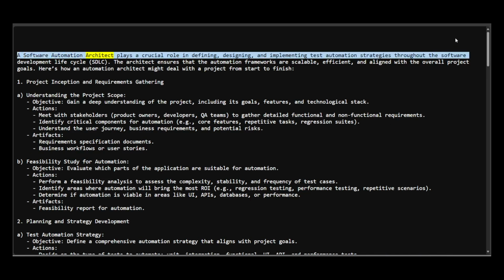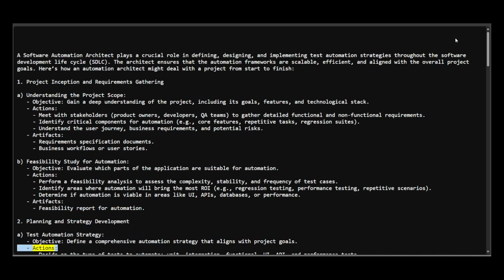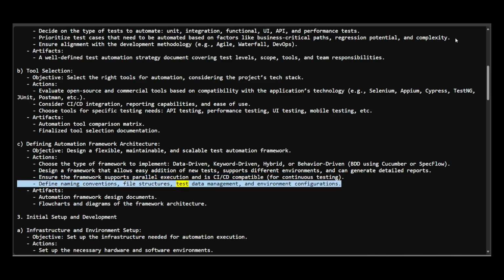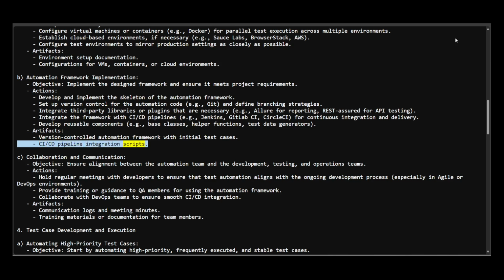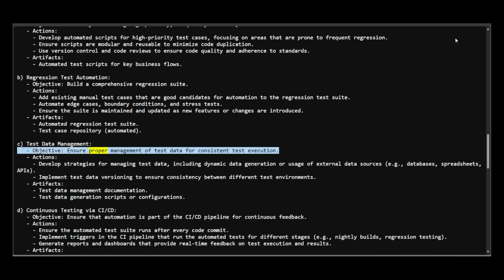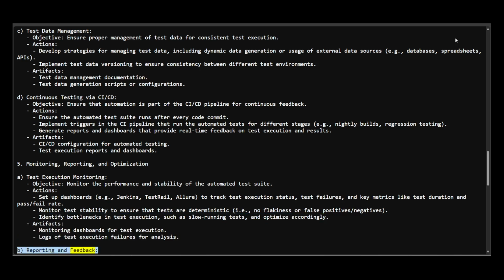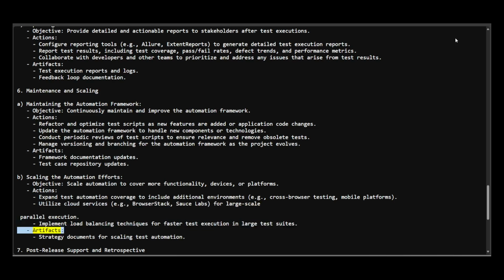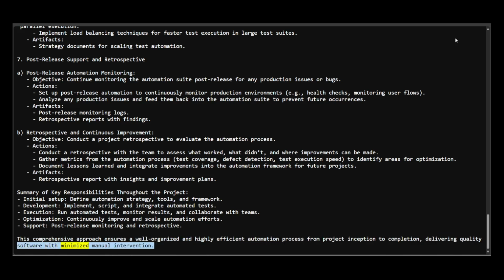Software Automation Architect Role and Responsibilities - Testing Tales